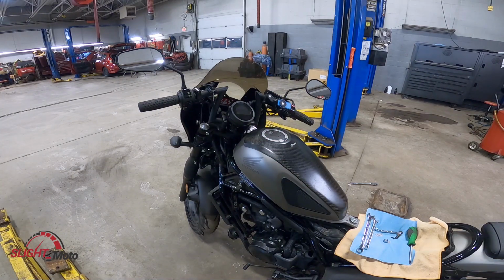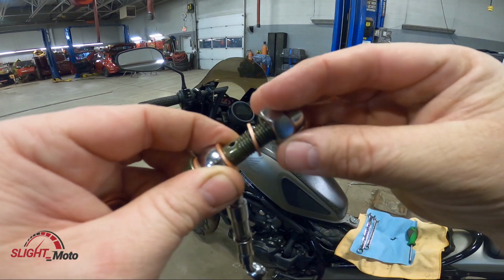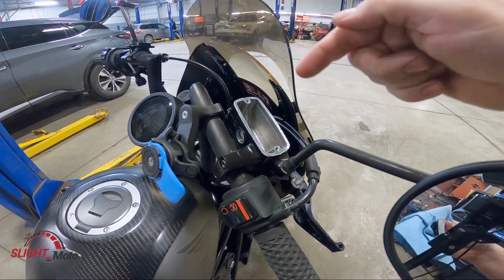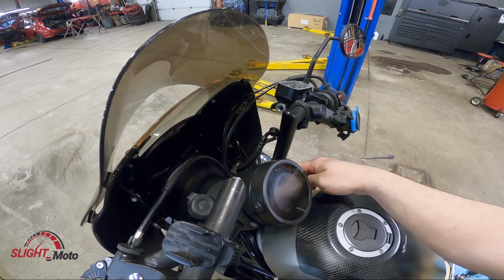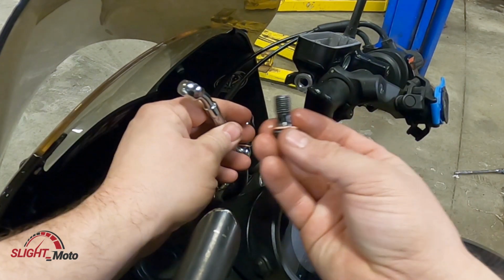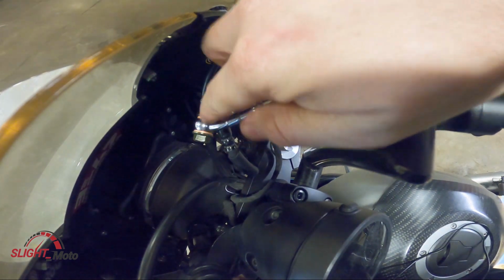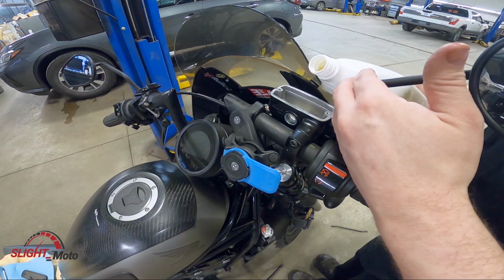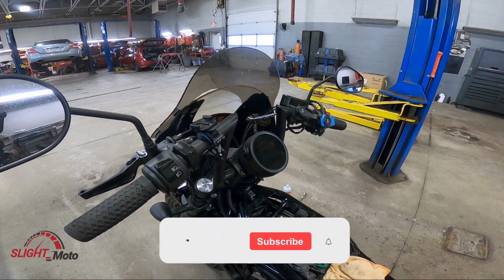Honda Rebel - BRAKE LINE EXTENDER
Installing the Brake line extender on the Rebel 500. When you change the bars and need just a little more brake line...

***Brake fluid flush video ***

My Rebel Setup
Mustang Seat
Biltwell keystones
VANS grips
Quarter Fairing
brackets 1.
brackets 2.
Laminar Fairing lip
swing arm bag
Quad Lock phone mount

stands
Rear only
Front only

rain gear

Music from Chris Heria Workout Music